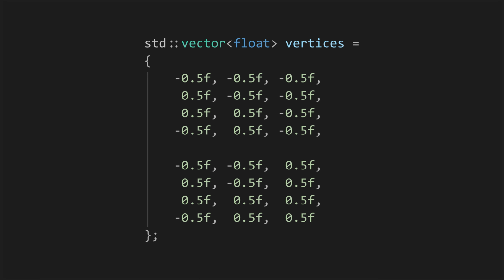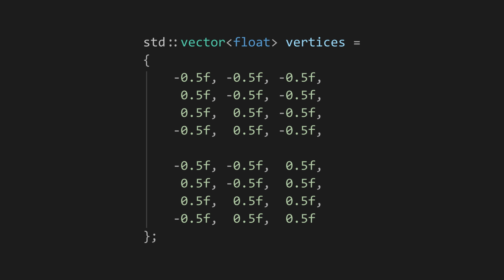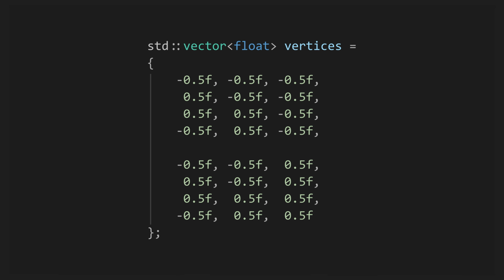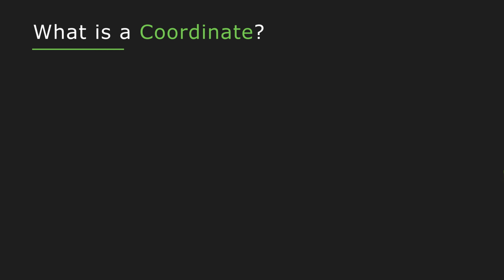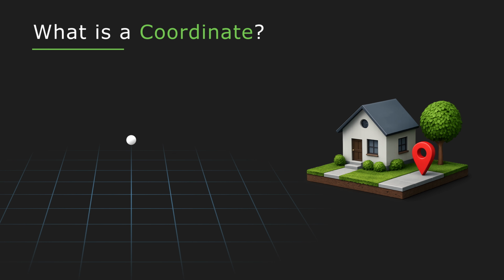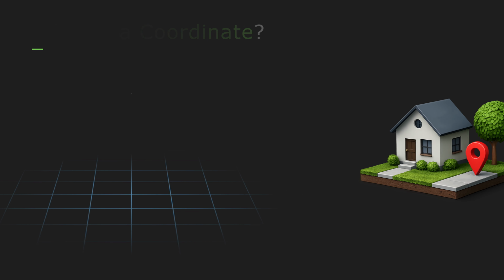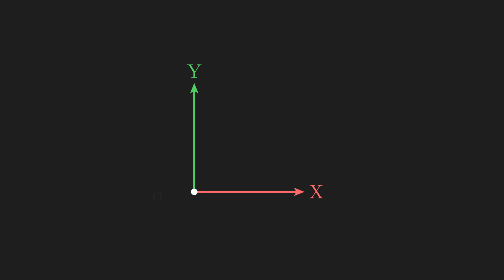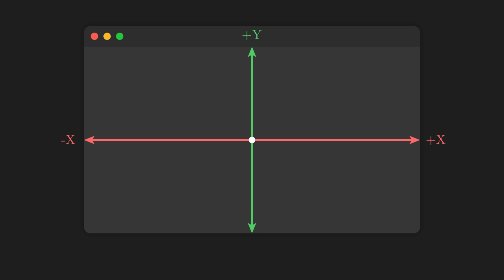OpenGL Coordinates: What You're Getting Wrong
OpenGL Coordinate System Explained for Beginners. Learn OpenGL coordinates, OpenGL vertices, X Y Z coordinates, Normalized Device Coordinates (NDC), OpenGL coordinate space, vertex positions, computer graphics fundamentals, graphics programming concepts, and how to draw your first OpenGL triangle using Modern OpenGL and C++.

If you've ever wondered what coordinates like (-0.5, 0.5, 0.0) mean in OpenGL, this video is for you.

In this OpenGL tutorial, you'll learn how the OpenGL coordinate system works, how vertices are positioned in 2D and 3D space, what X, Y, and Z coordinates represent, how the origin and coordinate axes work, and why OpenGL uses a normalized coordinate range from -1 to 1. These concepts form the foundation of Modern OpenGL, computer graphics, game development, rendering engines, and GPU programming.

Topics Covered:
- OpenGL Coordinates
- OpenGL Coordinate System
- X, Y, and Z Coordinates
- Coordinate Axes
- The Origin
- Normalized Device Coordinates (NDC)
- OpenGL Coordinate Space
- OpenGL Triangle Coordinates

Chapters:
0:00 Intro
0:17 What is a coordinate?
0:37 Vertices
0:49 2D and 3D coordinates
1:37 OpenGL coordinates
2:46 Triangle from the prev video
3:27 Exercise
3:46 Outro

Whether you're learning OpenGL, graphics programming, game engine development, rendering, shaders, Vulkan, DirectX, or computer graphics in general, understanding coordinates is one of the most important concepts you'll encounter.